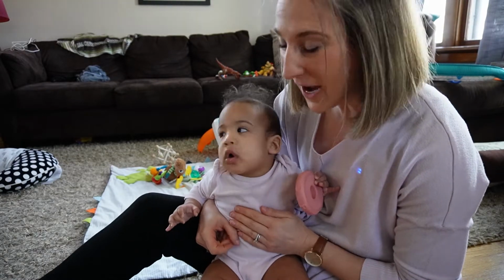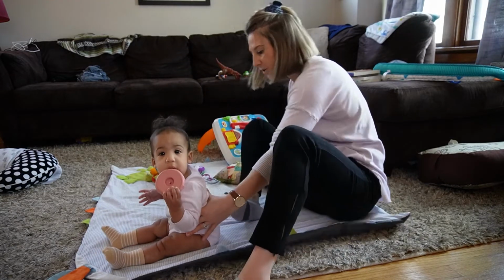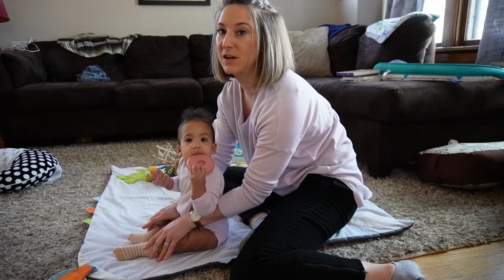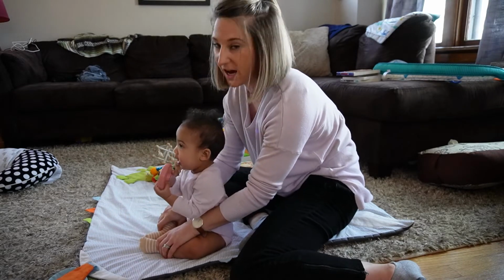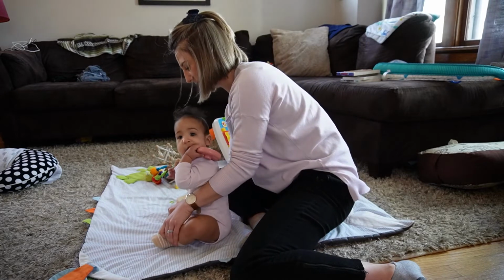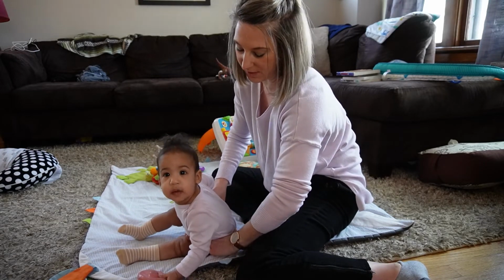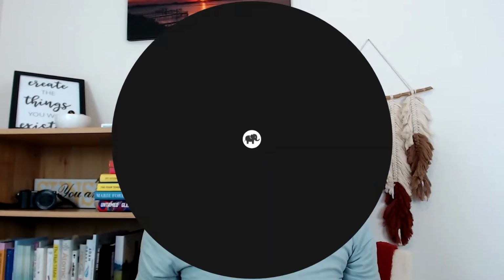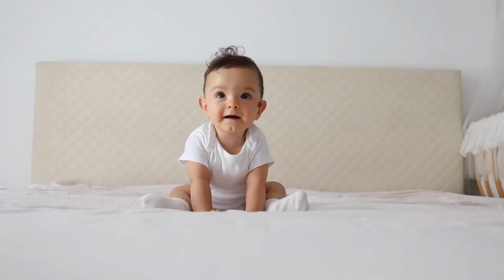How To Help Your Baby Ring Sit On The Floor | Sitting With Support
📚 Give your baby the strongest movement foundation from birth to 18 months with the Proactive Play™ Book Series by Pediatric Physical Therapist Dr. Lauren Baker. Learn exactly how to support tummy time, rolling, sitting, crawling, and walking with step-by-step guidance, movement checklists, and activities you can start today.

We are going to help you learn how to help your baby ring sit on the floor with support so that they can they learn to sit up independently in ring sit.

Teething Stacking Ring Toy

TIMESTAMPS
0:00 introduction
0:47 why learning to help your baby ring sit is really important
1:44 why your baby may fall forward when learning to ring sit on the floor
2:24 the added bonus you'll receive from helping your baby ring sit
2:57 exercise 1: help your baby ring sit on the floor by assisting them
5:48 what age should babies sit independently

📚New in 2021 - The Ultimate Guide To Pediatric Physical Therapy Documentation -
📚Amazon Best Selling Pediatric Exercise Handbook -
📚The Boy and The Boomerang Children’s Book -

FOR PARENTS:
Worried About A Baby's Head Shape? Consultations by Baby Begin
🍼 Best Toys for Babies -

PEDIATRIC ONLINE COURSES:
1. Tummy Time 101 Course
2. Get Your Munchkin Moving Gross Motor Online Course 6-15 months - $5 OFF with code: drlaurenbaker

FOR PTs:
💻 Start Your Own Cash Based Mobile Pediatric Business with Simple Practice (EMR, Scheduling, Payment)
🧭 Learn How To Create An Online Course & Host It For Free For Life ($50/mo savings)